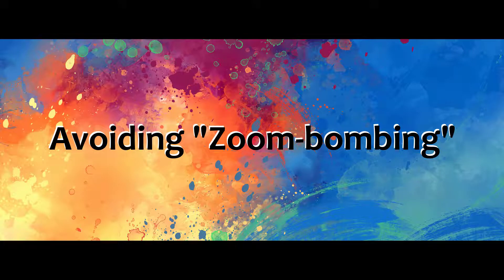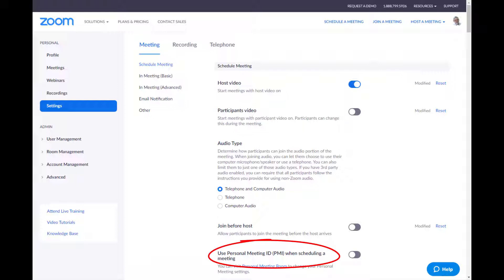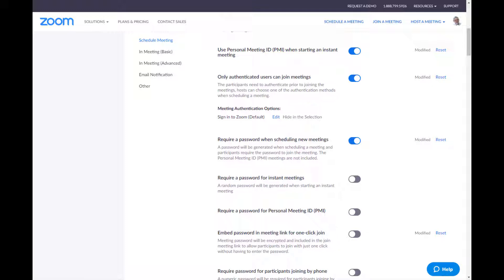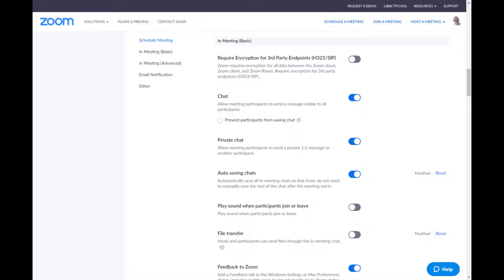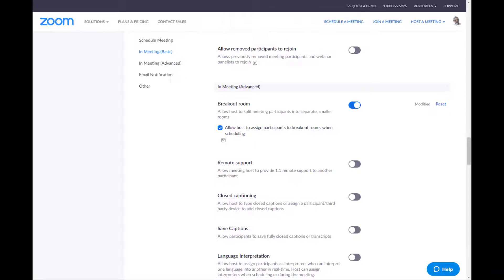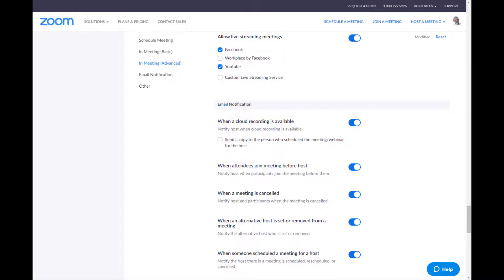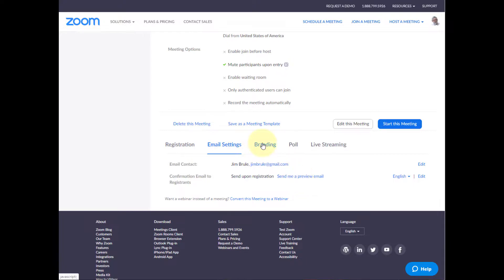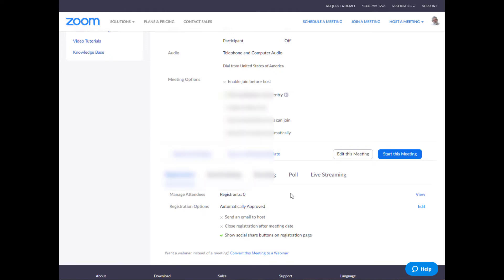Avoiding zoom-bombing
A quick review of the settings for zoom meetings, focusing on reducing the likelihood of "zoom-bombing."